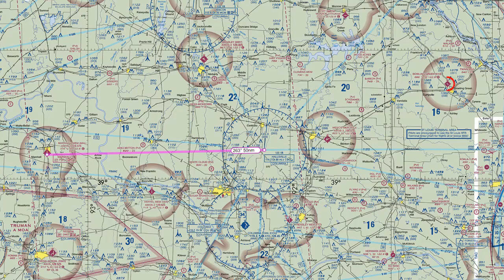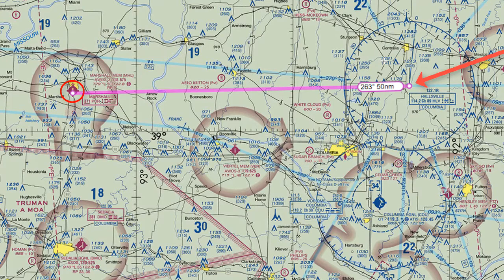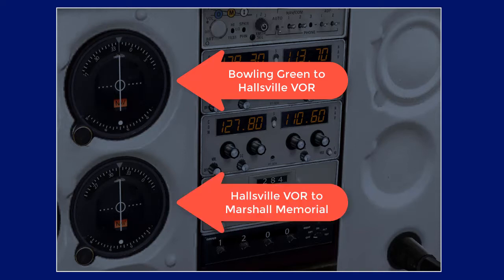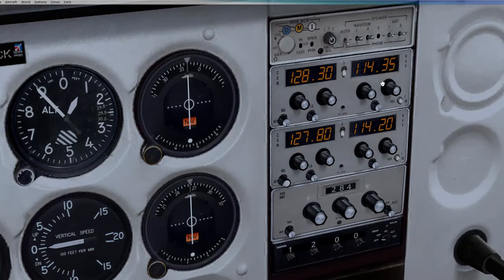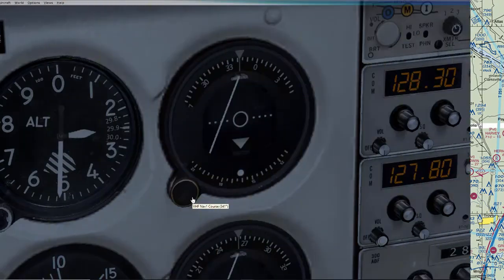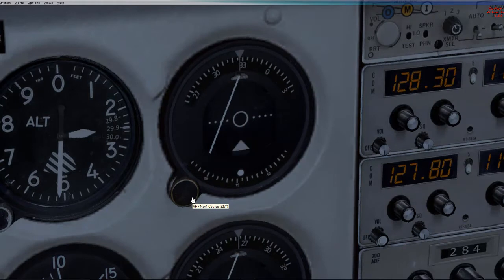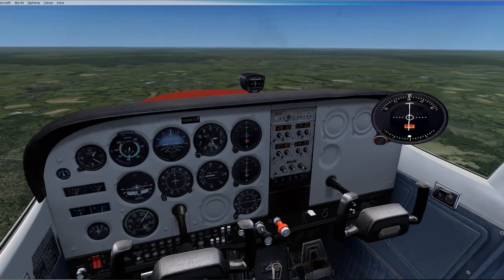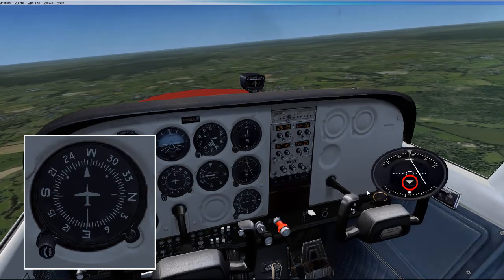VOR Navigation - Part 4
This video shows how to navigation from one airport to another via a VOR station using a "trick" to show you how to fly directly to a VOR station when you don't know the course and how to use two VOR indicators to fly to and from the VOR station.  Learn to fly today!